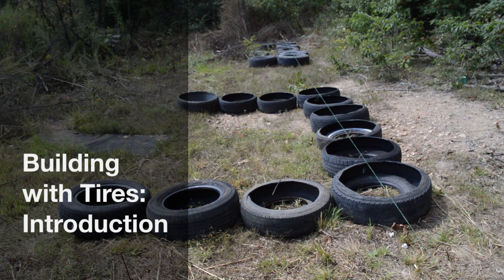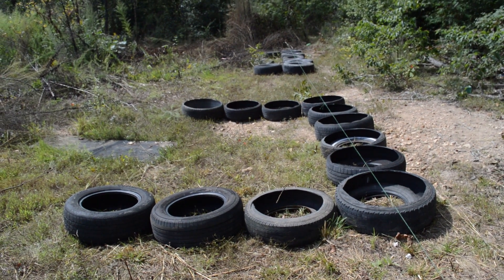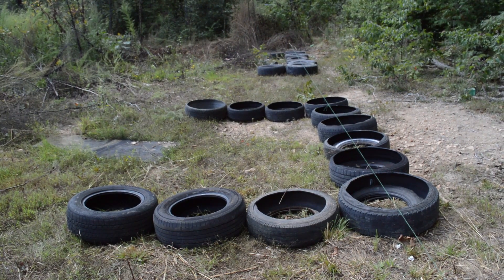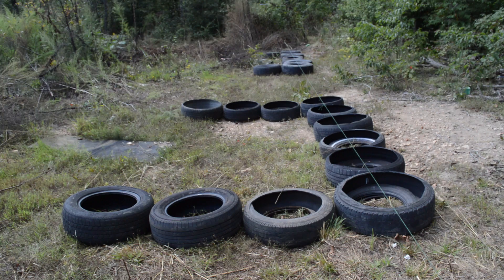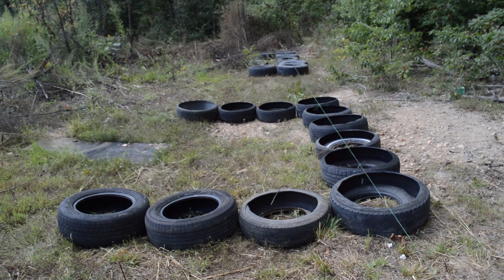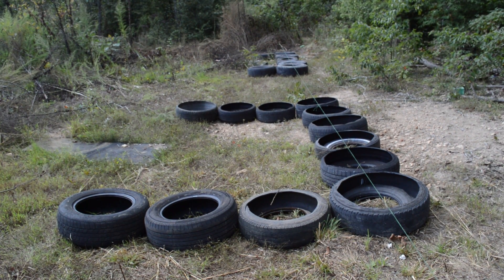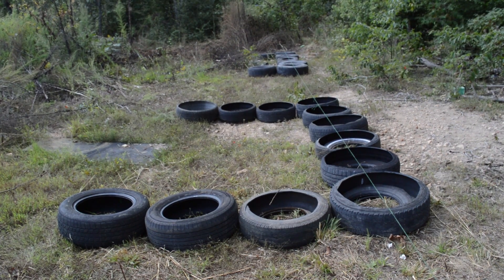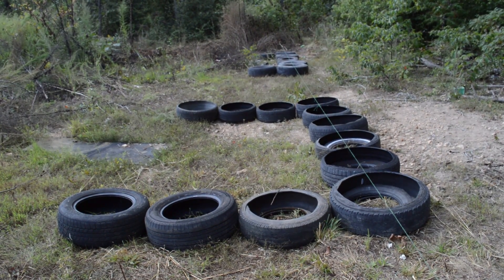Building with Tires #1 Introduction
I have been interested in sustainable building for decades – I remember sitting in the birthing area of the USS Saipan in the mid 1990’s reading about Earthships and missile silo homes.  For some reason I am very taken by the concept of rammed earth tires as a building material.  However, the idea of pounding 3 or 4 four wheelbarrows of dirt into a tire over the course of 45 minutes multiplied by the 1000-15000 tires per house keeps the idea in the back of mind instead in front of me under a swinging sledgehammer.

However, the technology has evolved and I recently found two sites that gave me some ideas that bring the concept back into focus.  The first is a place called Blue Rock Station.  They self published a neat little booklet about how to use tires as a foundation for other building designs.  This allows you to build with tires without solely building with tires.  Their concept allows the use of less cement, and is perfect for incorporating into cob, cordwood, or straw bale construction.

The second is a place called Touch The Earth Ranch who have found and published a college paper on the use of tire construction where one sidewall was removed.  This allows a tire to be filled in 10 minutes instead of 40-45 – and while the test show it is less strong, it is still plenty strong enough for most purposes.

My plan at dual homestead is to incorporate both ideas to all building with tires that is faster and more flexible than typical earthships – basically we are going to build several small sheds with waist high tire walls, and framing around earthbag, cordwood, strawbale, and any other methods we want to try.

I figure there public place someone can go to experience the multiple types of alternative construction – so Dual Homestead should be the first.

The plan is to turn each building into a specific workshop – electrical, metalworking, woodworking, storage, and firearms related – and connect them all with one roof so we have several dog-trots to allow for open air classrooms and working space.

Both James and I have no experience building with tires, but that’s not going to stop us as we experiment and learn.